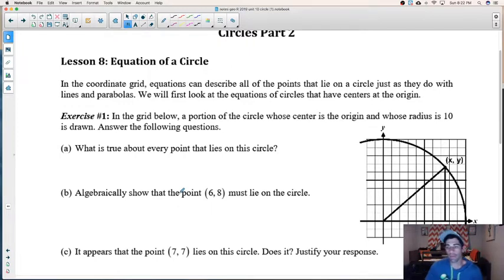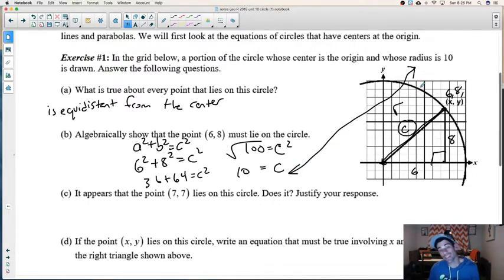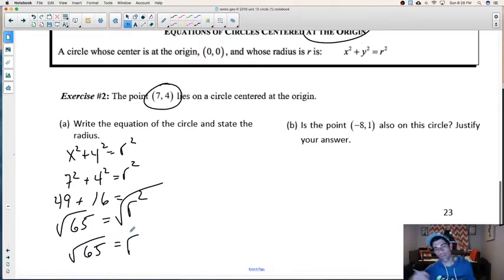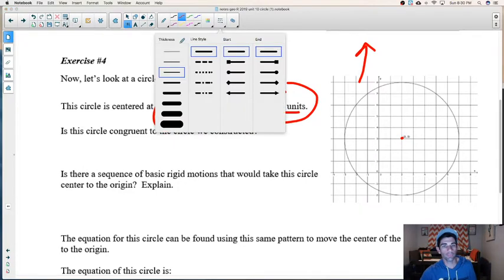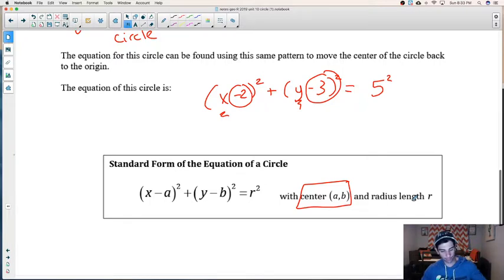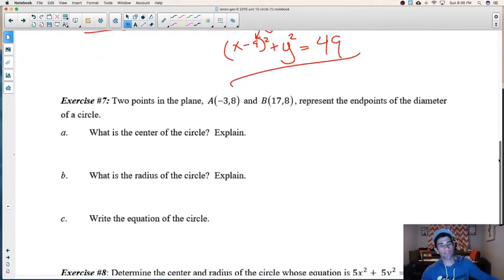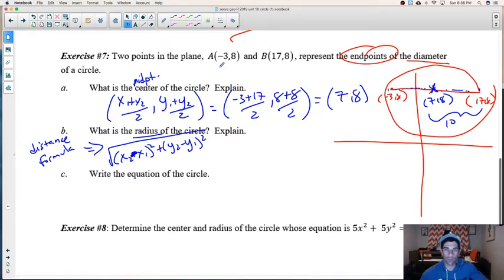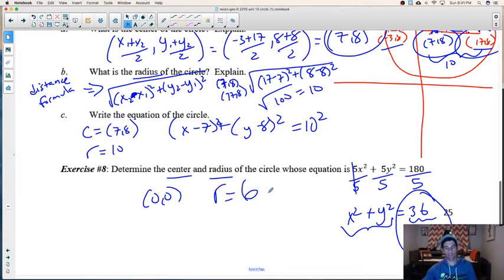Equations of Circles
Introduction to finding the equation of a circle